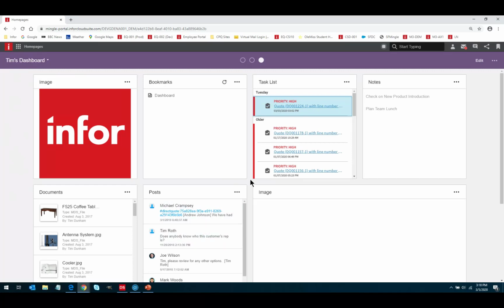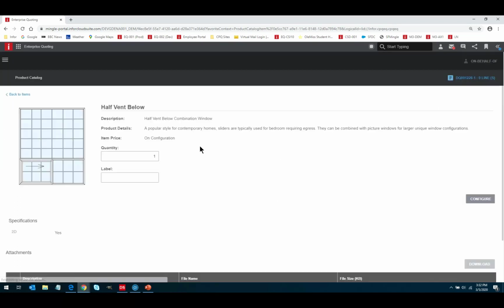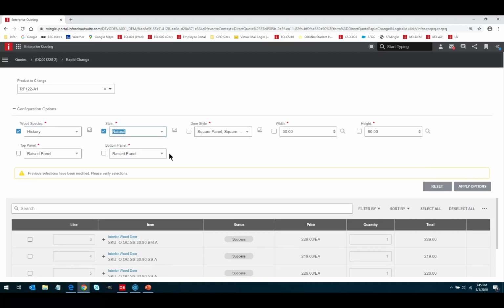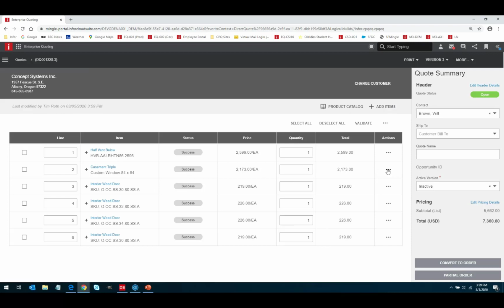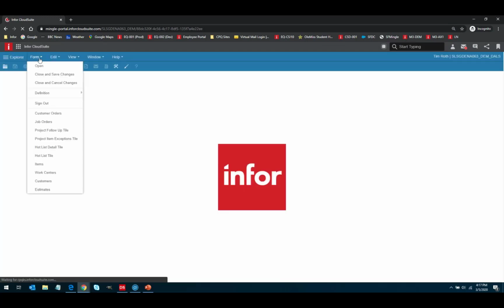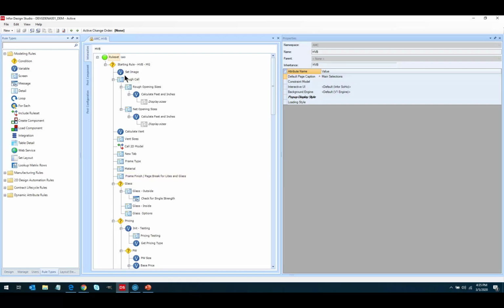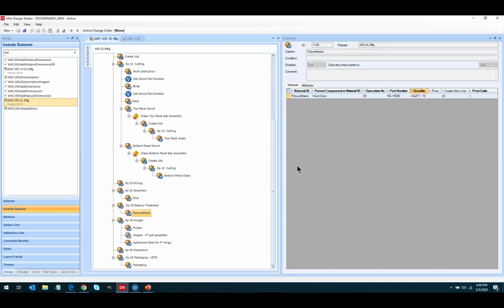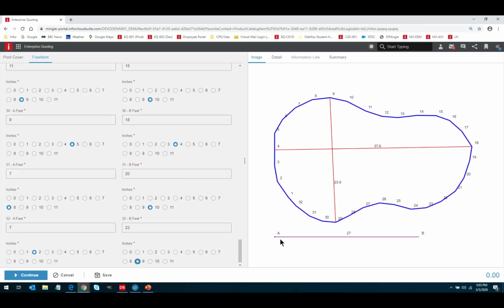Infor CPQ and CSI for Window and Door Manufacturers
This is a demonstration of Infor CPQ seamlessly integrated with Infor CloudSuite Industrial ERP.